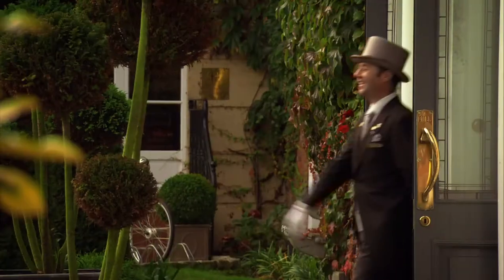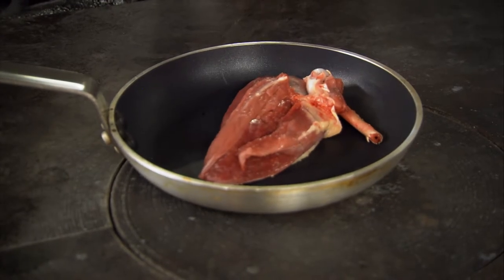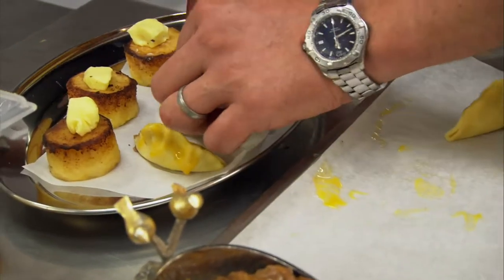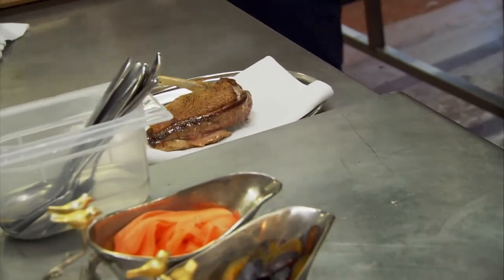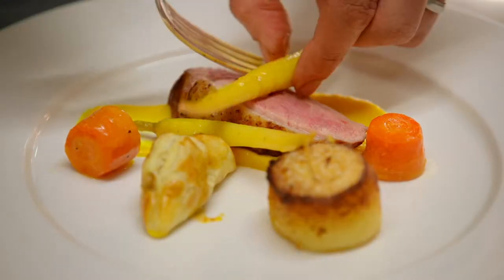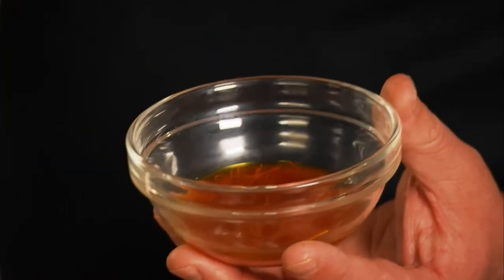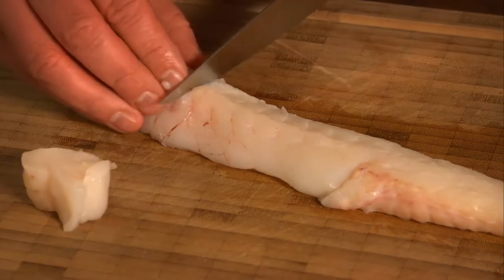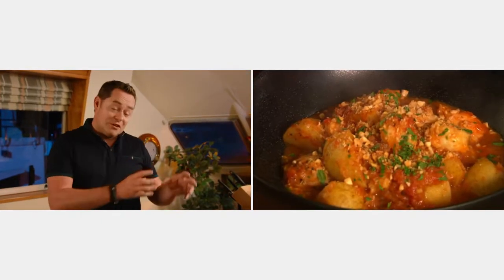Neven's Irish Food Trails Episode 4 Part 2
Neven travels on to Cork City and the Hayfield Manor Hotel where he meets Head Chef Mark Staples. Mark shows Neven a handy technique for cooking duck using every element of an oven-ready bird.
Back on board the Shannon Princess, Neven prepares two warm salads - Bacon and Blue Cheese Salad and Warm Chorizo and Chickpea Salad, and a Mediterranean Monkfish Stew.